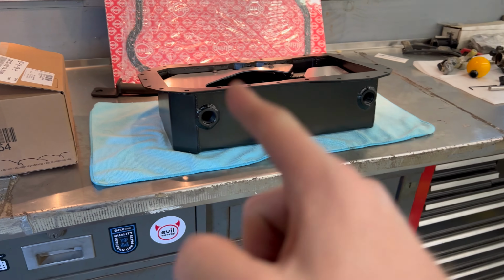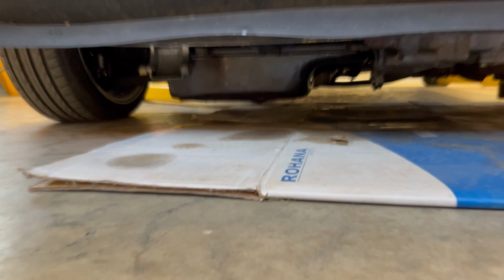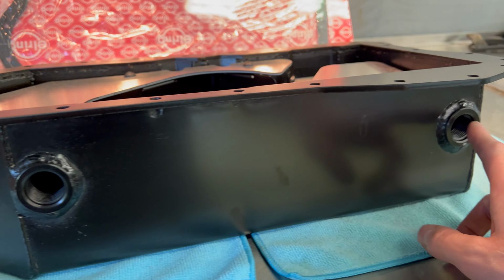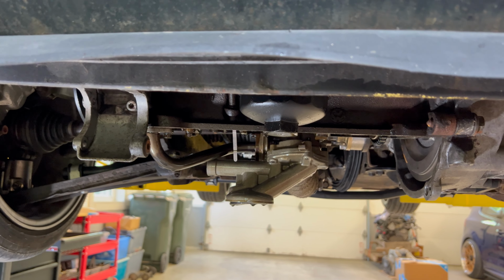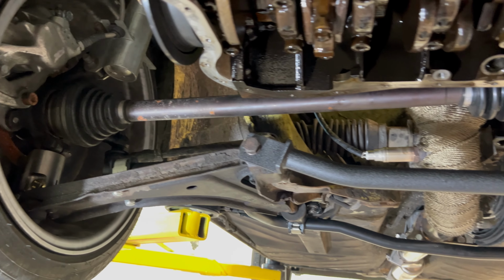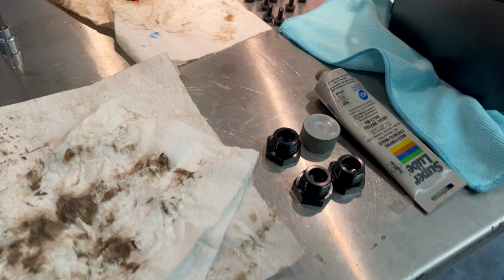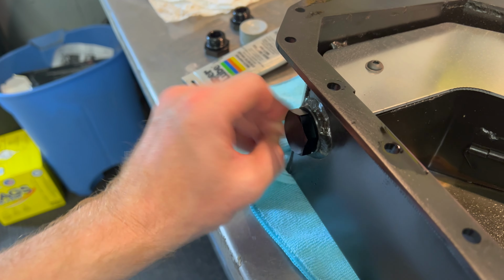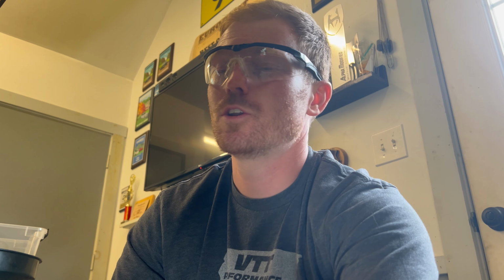Dialing in fitment by installing a shortened oil pan & adjusting coilovers | Cali MK1 S2 E6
The front of the car always sat a little high due to needing the ground clearance for the VR6. Checked another big item off the list in this episode by installed a shortened oil pan from iABED Industries and an OEM VW MK5 R32 oil pump.  I also had a lower brace to install from S&P Automotive, which is a necessary "while you're in there" mod because one of the control arm bolts can only be removed with the oil pan off or the engine lifted.  Finished off with a coilover adjustment to really dial in the stance and fitment!

Episode 13 for Wolfsgart 13 - Did I hit my deadline and make it to the show? | Cali MK1 Part 13

S&P Automotive MK1 Lower 2 Point Brace for 02a 02j and 020